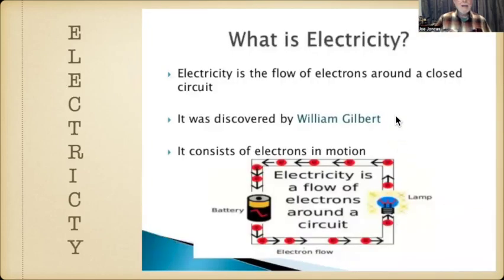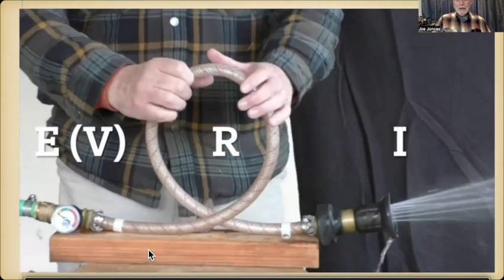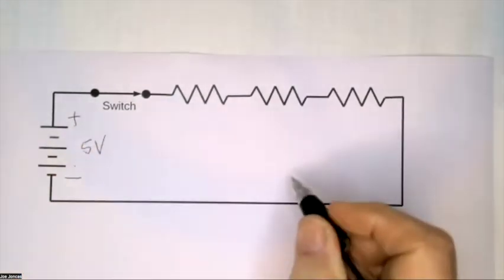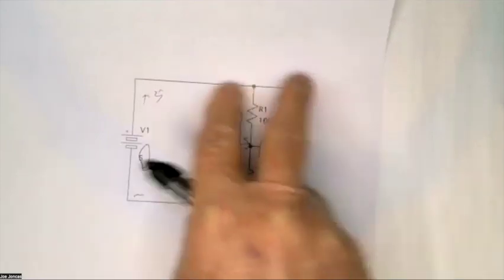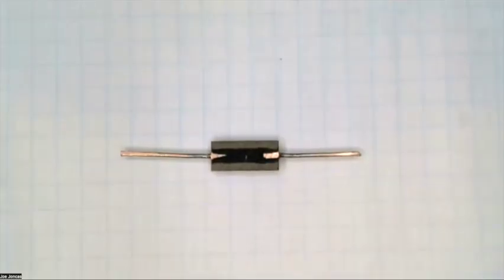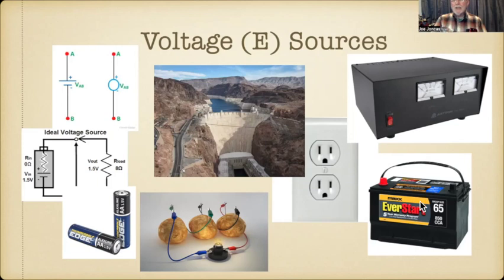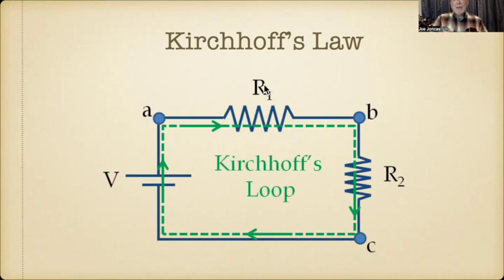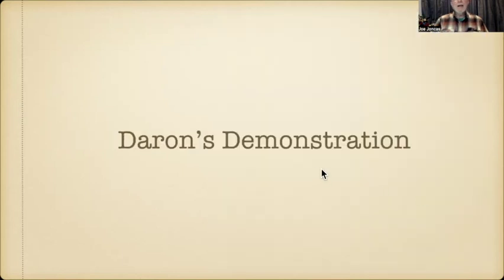Technician to Extra--Chapter 4C--Ohm's Law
Amateur Radio
Technician to Extra Chapter 4C
Ohm's Law
By: Joe Joncas NJ7OK
With: Chuck Gerttula W7CRG
John Moore KN4RTK
Daron Wilson N7HQR

Lincoln County Amateur Radio Club, Newport, Oregon